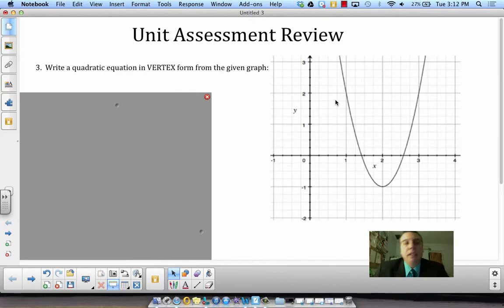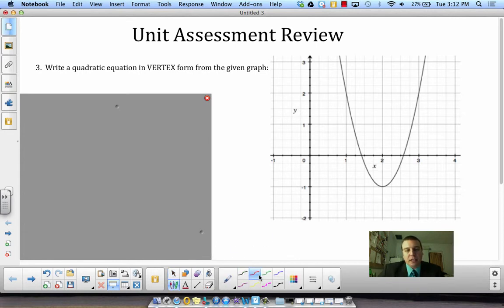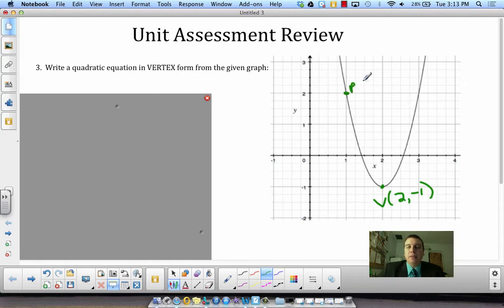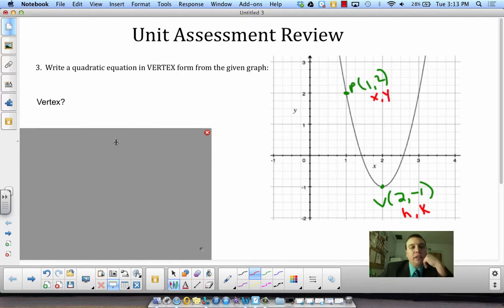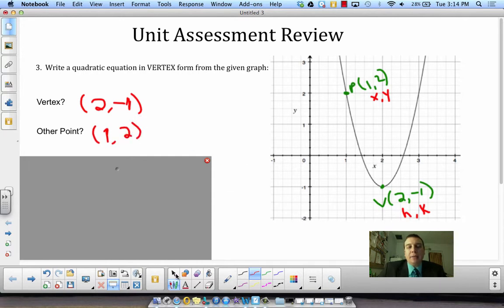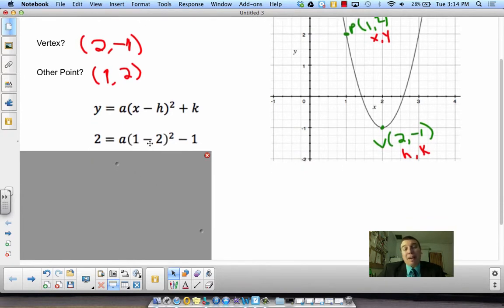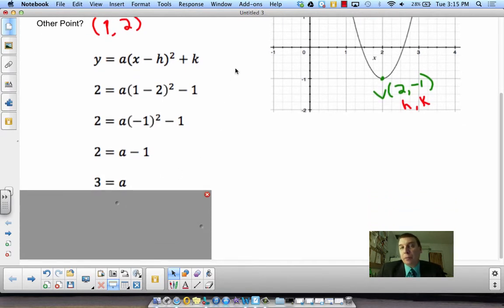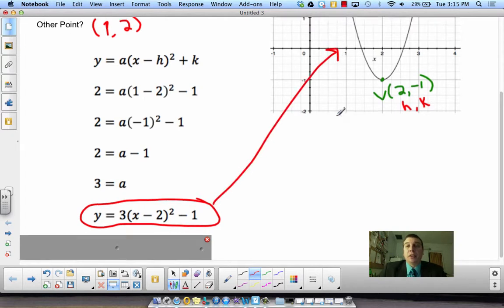UNIT 3 Review #3